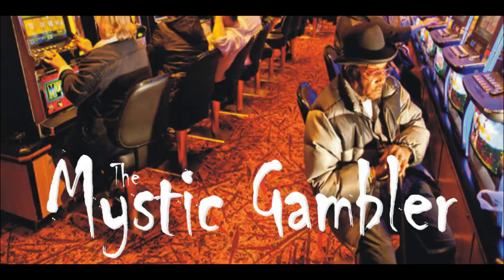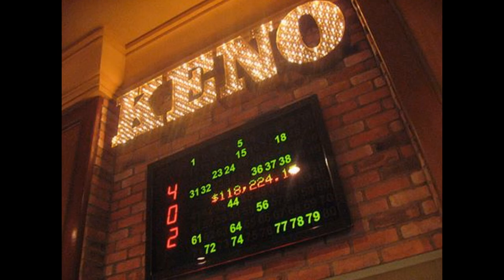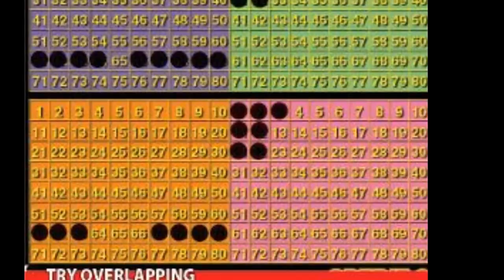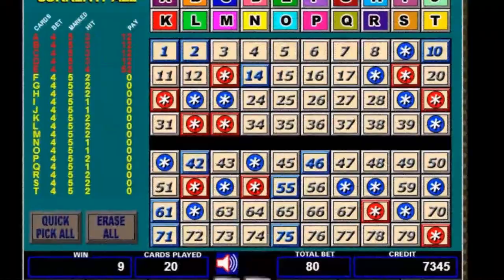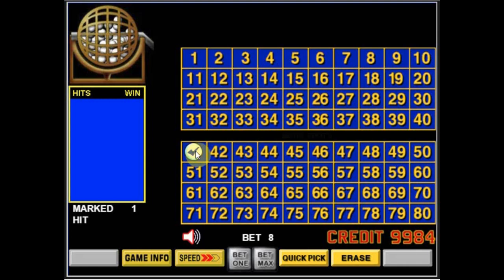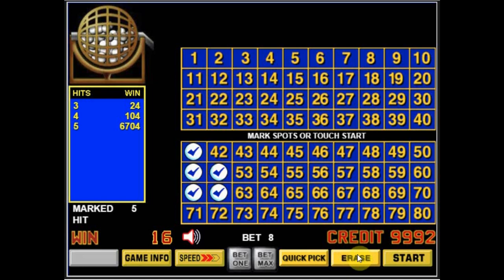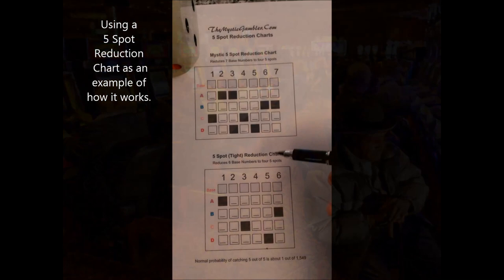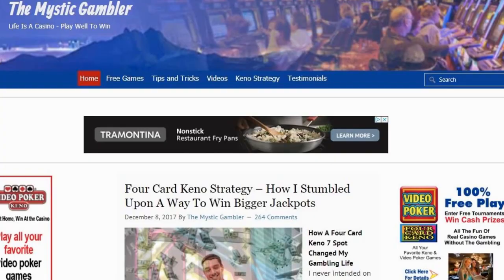How To Play Keno And Win With Clusters and Patterns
Keno clusters is one of the secrets that keno players swear by.  Learn the basics of how to win at keno using clusters and patterns in this short video. Plus discover how to overlap keno patterns to win bigger jackpots.